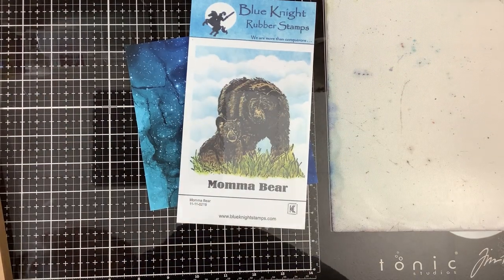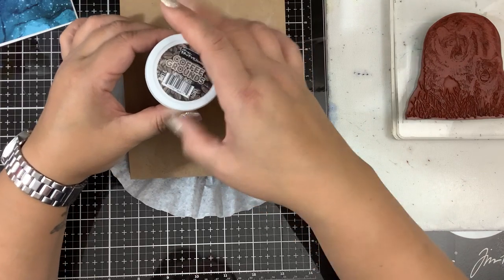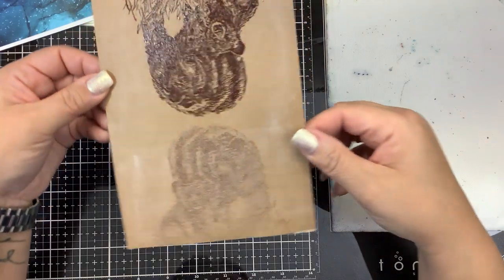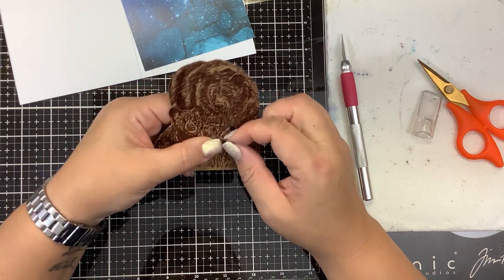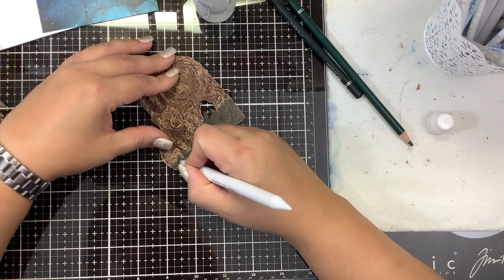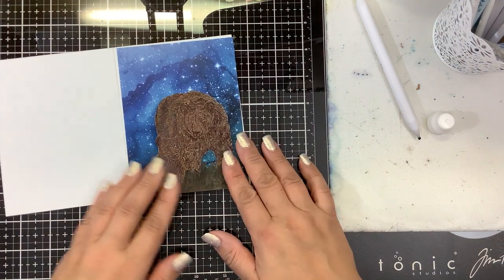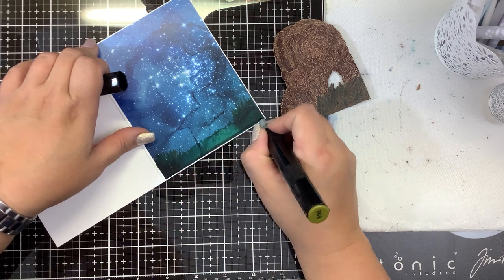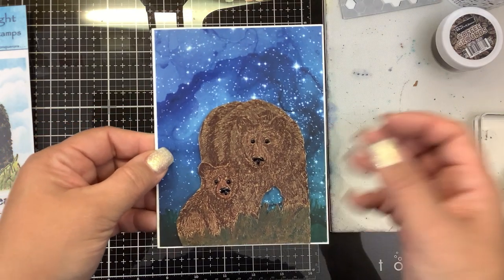Momma Bear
Neenah Classic Crest 110lb cardstock (cardbase)

Tim Holtz stars

Black Nuvo drops

Daber bottle
Paper stumps